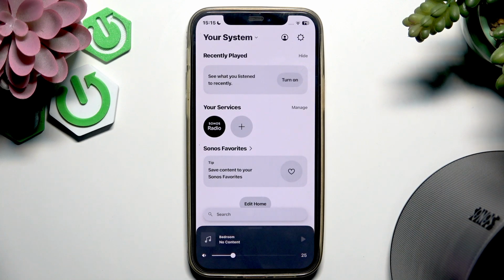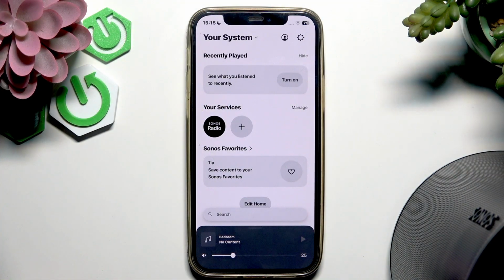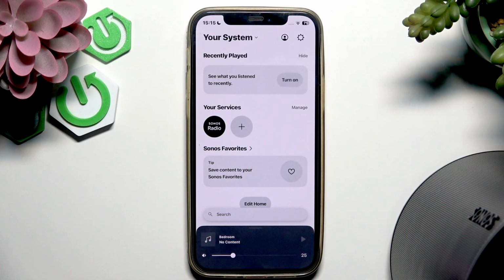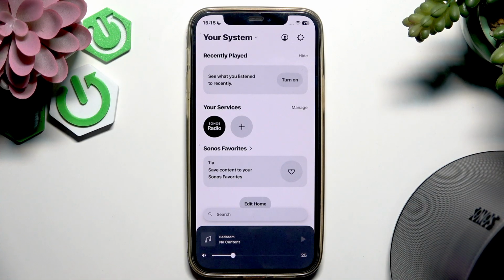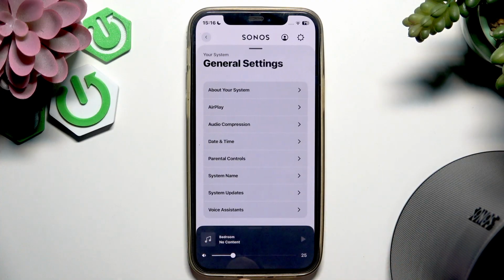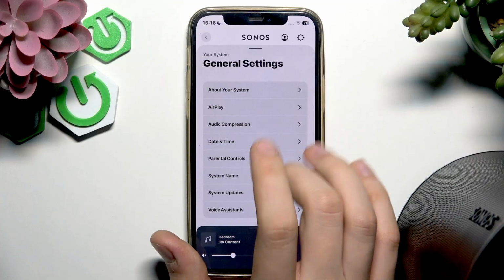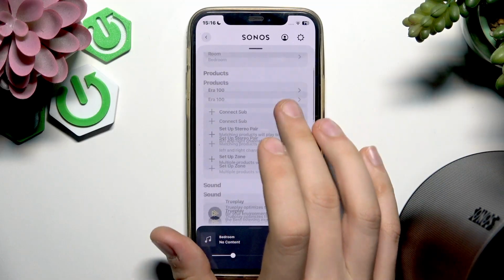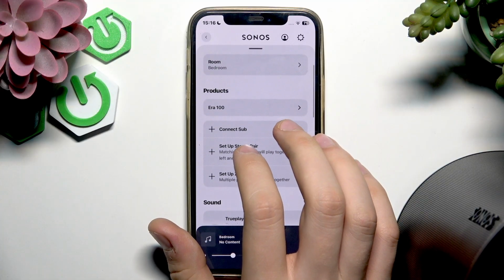SONOS Era 100 Top Tricks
Learn the best tips and hidden tricks for your SONOS Era 100 speaker. In this short video I show how to use the Sonos app to set up rooms, create stereo pairs, and build a whole-house music system. You’ll also learn where to find General Settings, how to change audio compression to save data, how to enable AirPlay, and how to run TruePlay calibration. I cover the volume limit and other useful options to help you get better sound and easier control from your SONOS Era 100.

How to use the Sonos app with SONOS Era 100?
How to enable TruePlay on SONOS Era 100?
How to set AirPlay and audio compression on SONOS Era 100?

0:00 Intro – SONOS Era 100 overview
0:08 Sonos app: main screen and features
0:24 Create rooms, stereo pairs and system setup
0:38 Open Settings – General and audio compression
0:54 AirPlay and TruePlay setup
1:15 Volume limit and extra options
1:29 Summary and final tips